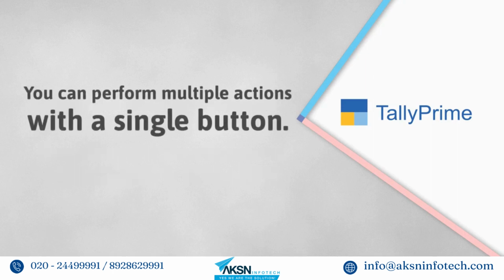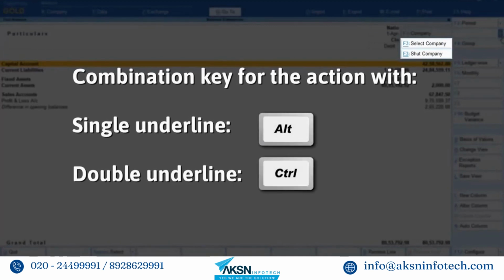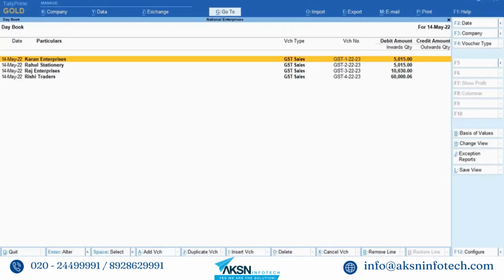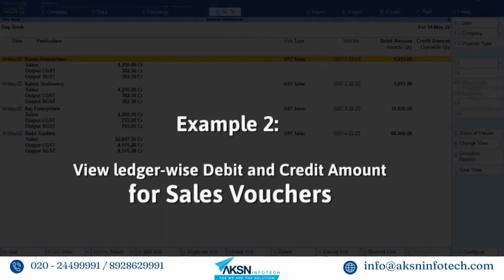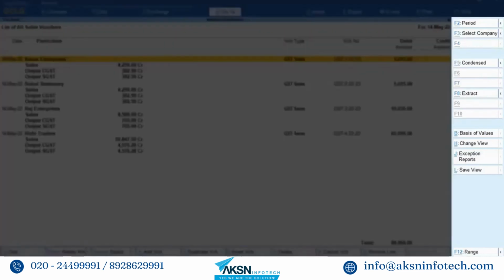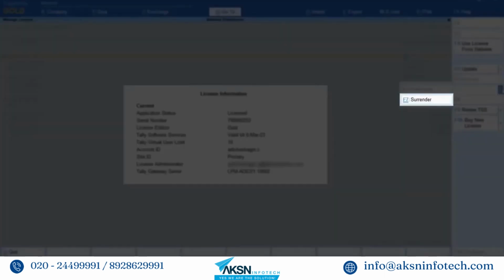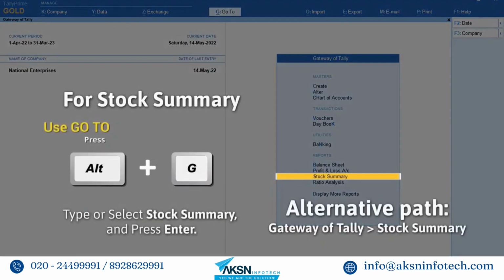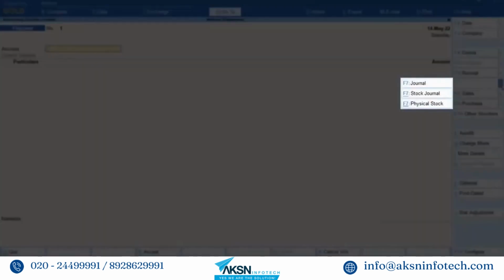How To Use Buttons in Tally Prime | बटनों का उपयोग कैसे करें ? | टॅली प्राइममध्ये बटन कशी वापरायची ?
How To Use Buttons in Tally Prime | टैली प्राइम में बटनों का उपयोग कैसे करें ? | टॅली प्राइममध्ये बटन कशी वापरायची ?

Today We will tell you How to Use Buttons in Tally Prime.

Queries Solved
▪ How to Use Buttons in Tally Prime
▪ Use Buttons in Tally Prime
▪ टैली प्राइम में बटनों का उपयोग कैसे करें ?
▪ टॅली प्राइममध्ये बटन कशी वापरायची ?
▪  Tally Prime Buttons

5)How To Validating HSN or SAC Information Using Tally Prime | HSN या SAC पुष्टिकरण कैसे करे.

6)How To Add Digital Signature on PDF Documents in Tally Prime | PDF पर डिजिटल हस्ताक्षर कैसे जोड़ें

7) How To Generating E-way Bill Online Using Tally Prime | ई-वे बिल ऑनलाइन कैसे तैयार करें ?

8) How to transfer Tally Prime License from One System to Another|टैली ट्रांसफर एक सिस्टम दूसरे सिस्टम

Keep Supporting us So we can Continue to provide you with free content each week!!